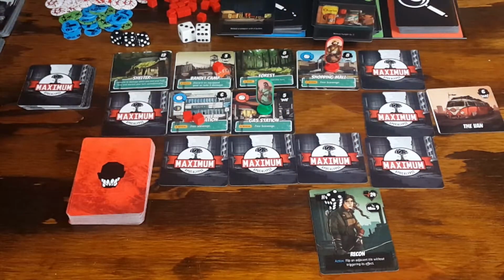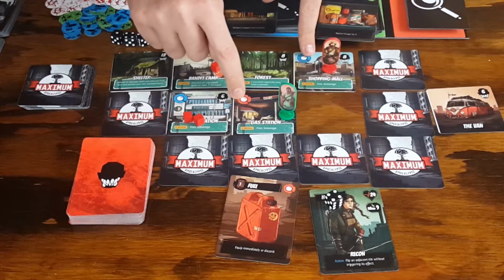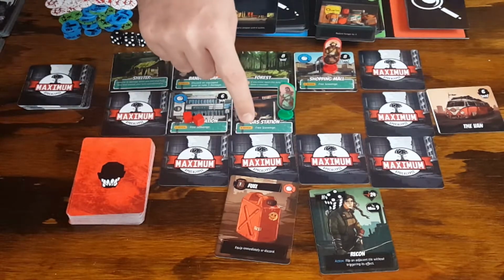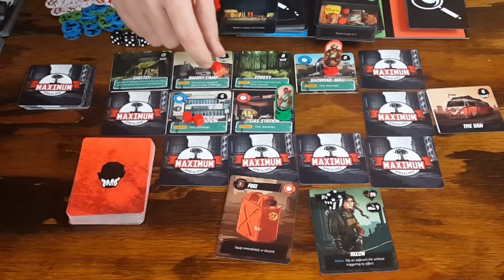Maximum Apocalypse - Unfiltered Gamer - Kickstarter Board Game Review